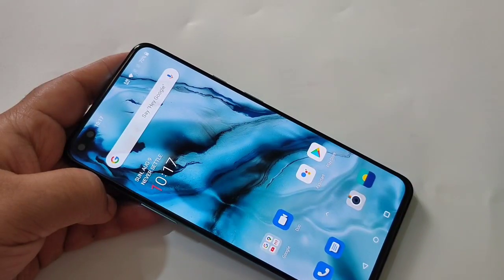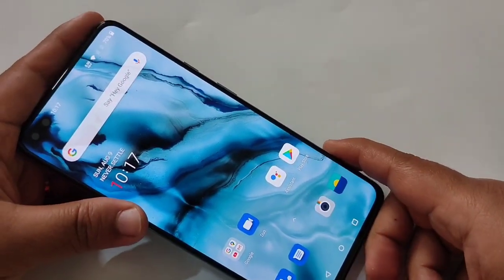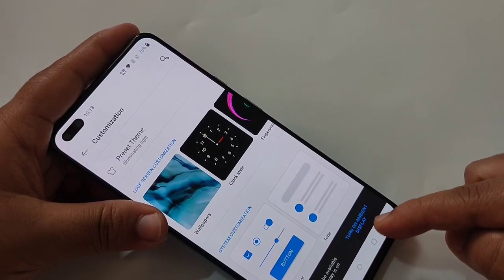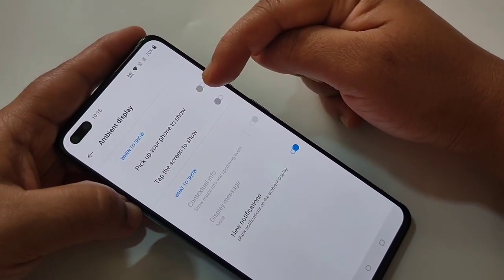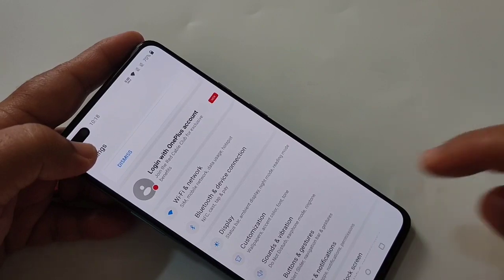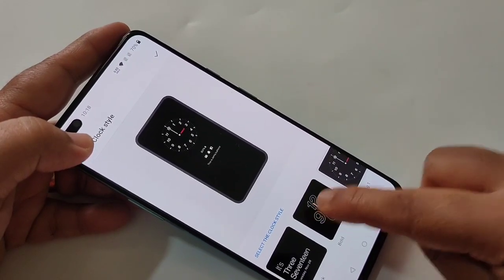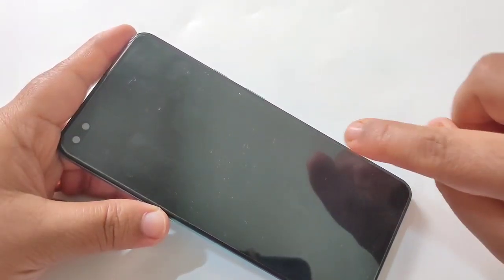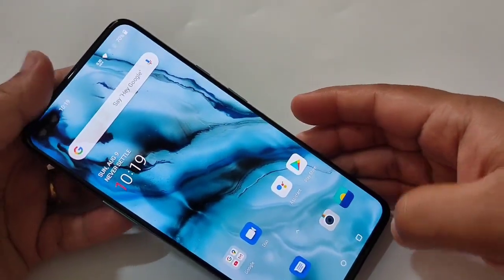OnePlus Nord How to Enable and Change Always On Display - Ambient Display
OnePlus Nord How to Enable and Change Always On Display - Ambient Display AOD